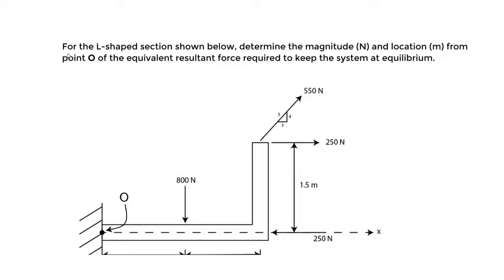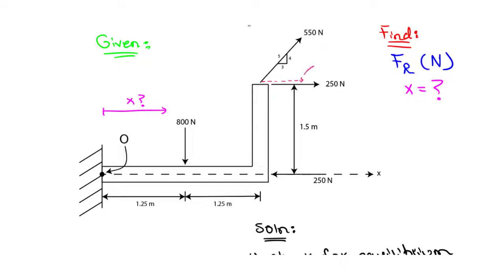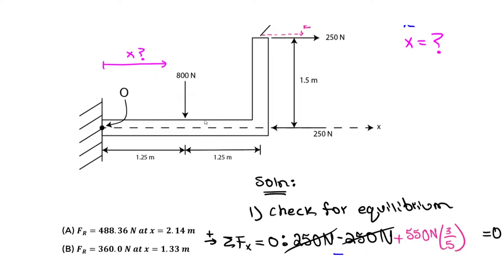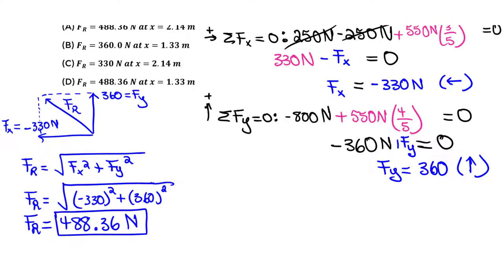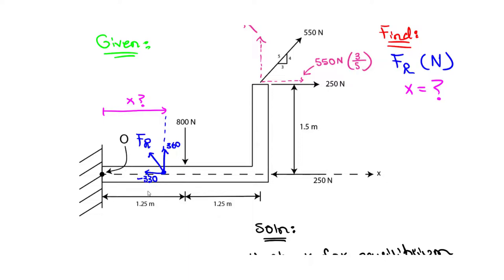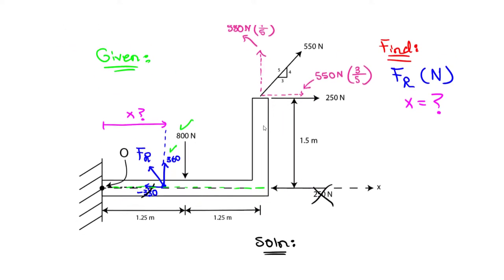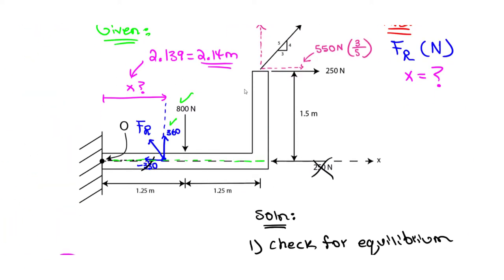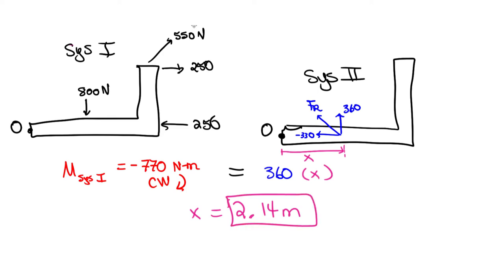FE Exam Review - Statics - Equivalent Force Systems - Reworked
This will be applicable to FE Civil, FE Mechanical, and FE Other Disciplines: